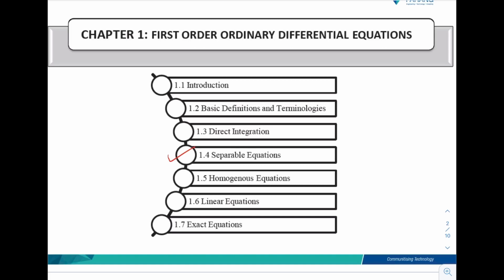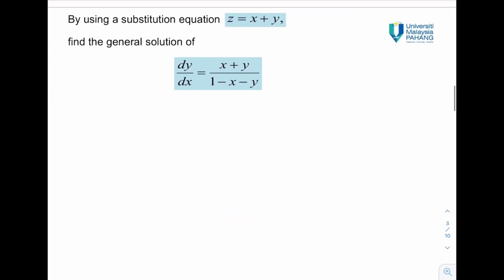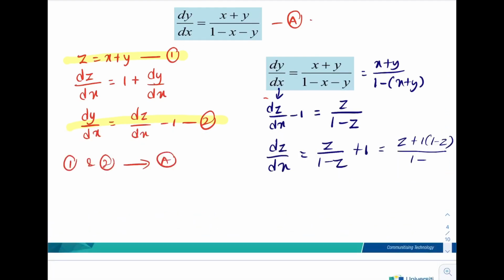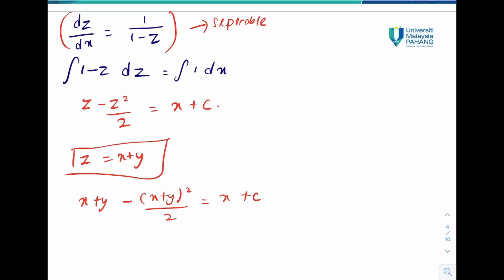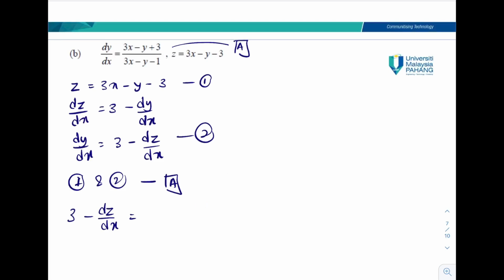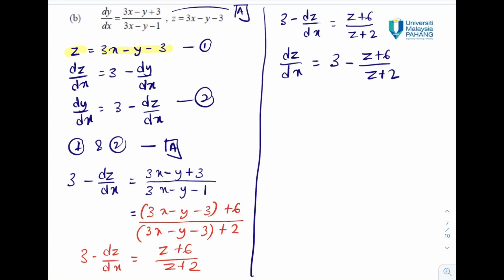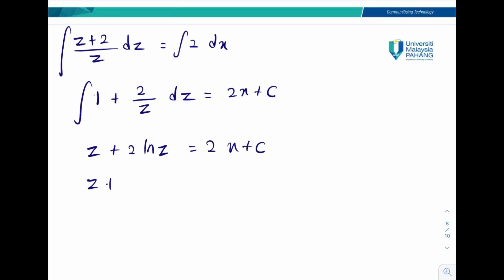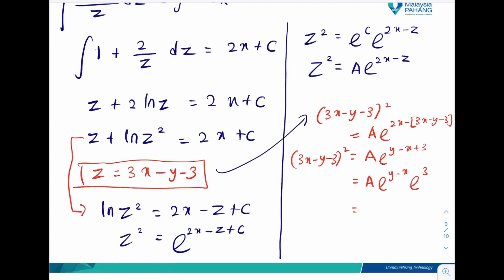Separable Equations by Substitution : First Order Ordinary Differential Equations